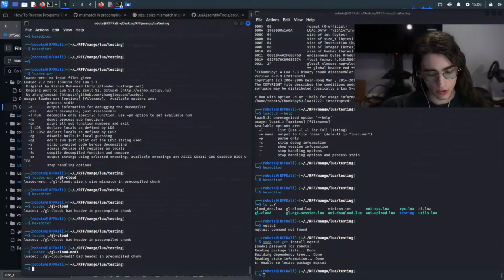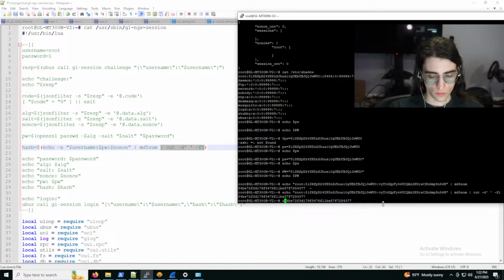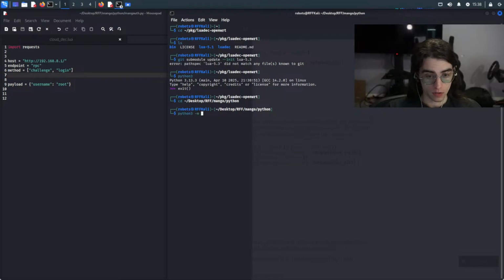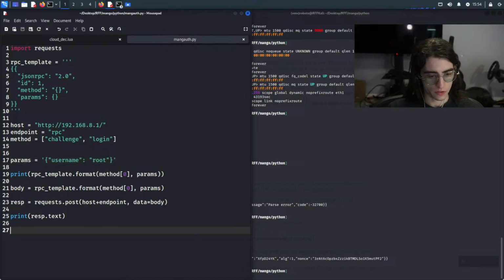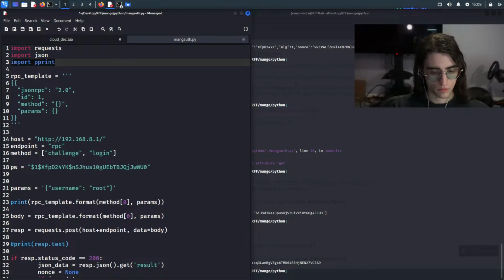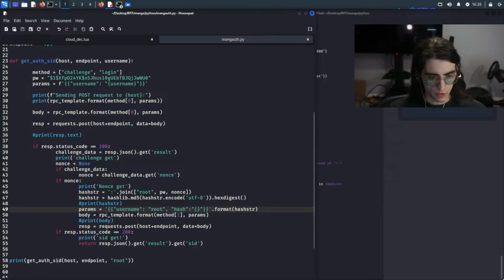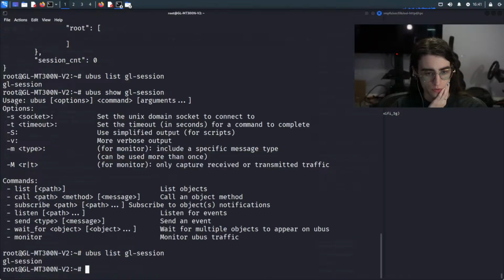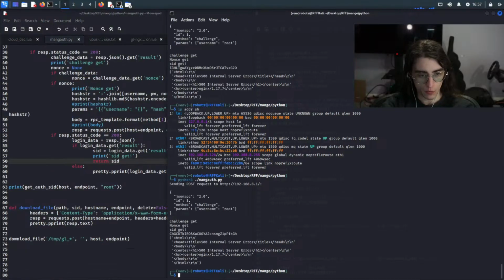VOD - Mystery Device Reverse Engineering: GL-iNet Smart Travel Router - GL-Cloud and MQTT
In this stream I'll be diving into the cloud-connectivity side of this device, looking to identify the files and protocols used for remote management through gl-cloud.